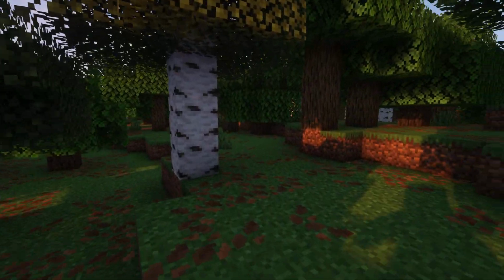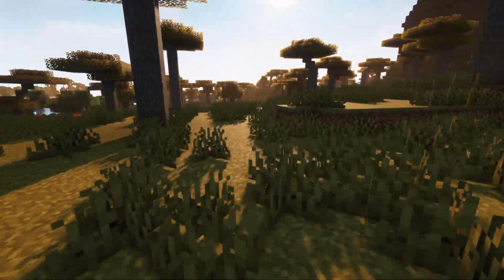How I Make Minecraft Tutorials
In this video, I talk about how I plan out and make Minecraft tutorials. This was a question from a viewer that I thought I'd answer. Let's talk about this.